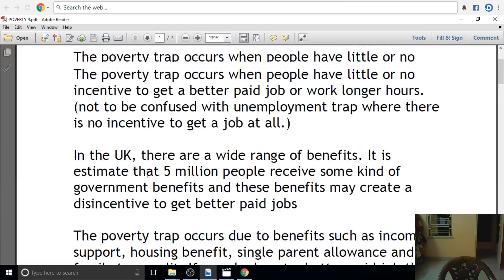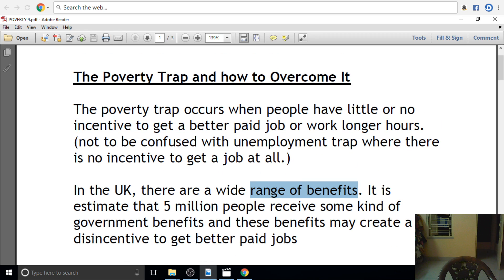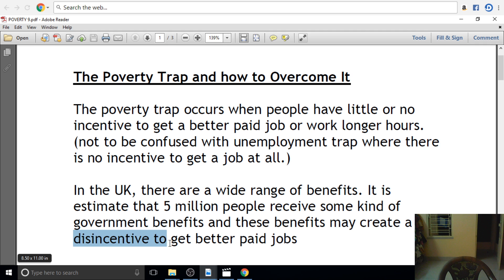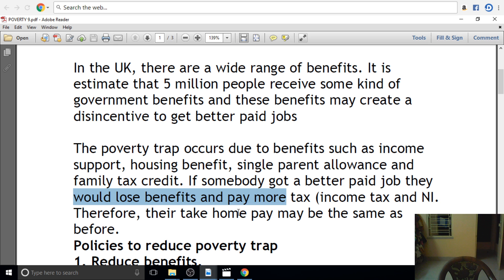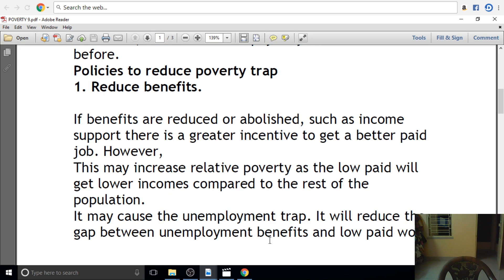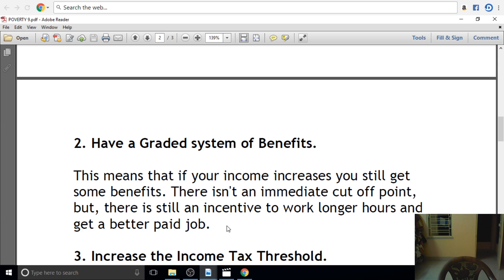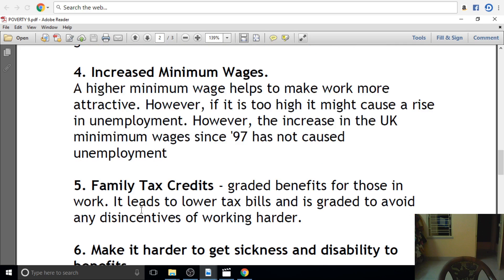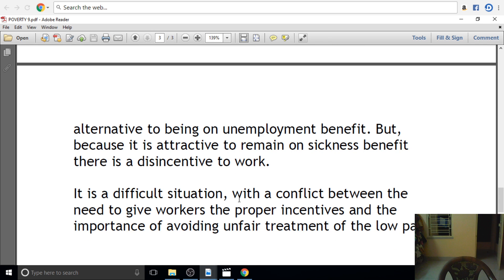WBCS SPECIAL ON POVERTY TRAP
CRASH COURSE OF WBCS ECONOMICS